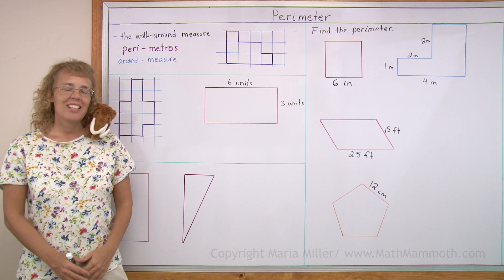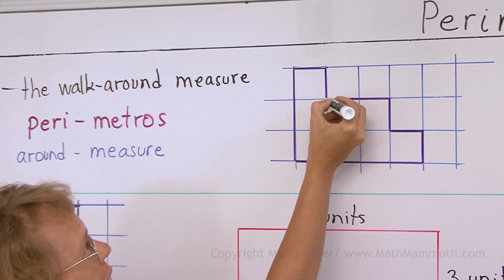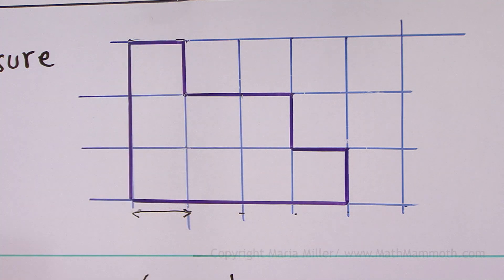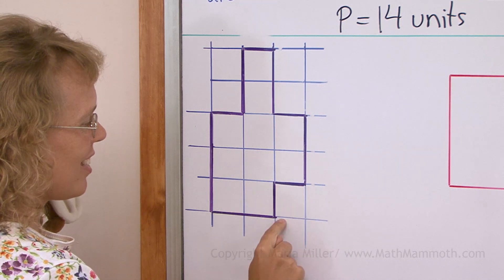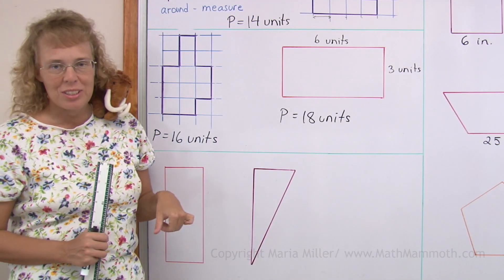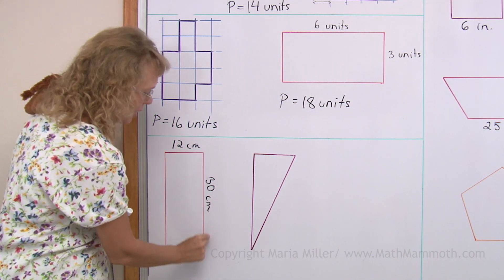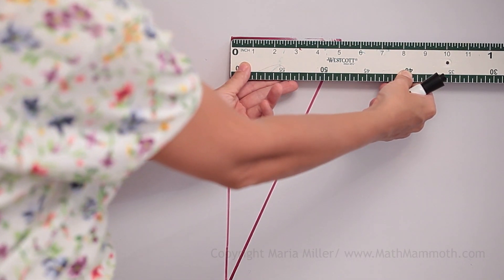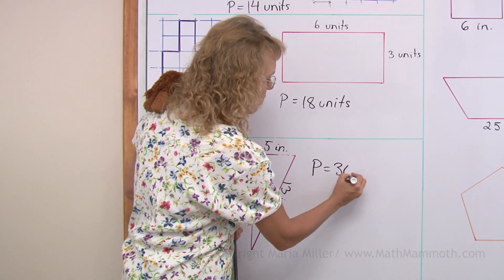Concept of perimeter (3rd grade math)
Perimeter is essentially the "walk-around" measure, or (from the Greek peri-metros) "around-measure". We find the perimeter of rectangular shapes on a grid by counting the units. Lastly, we find the perimeter of two shapes by measuring their side lengths first and adding those. Remember always to add the correct unit of length to your answer. :)